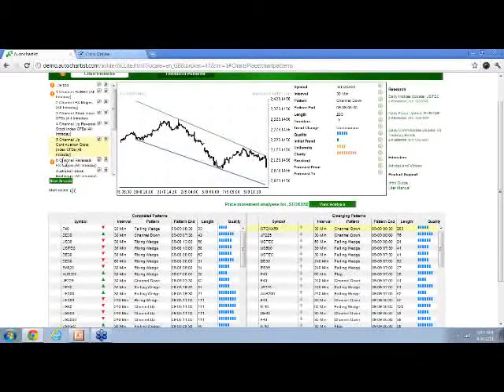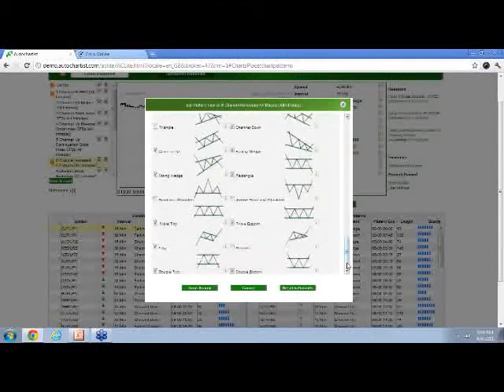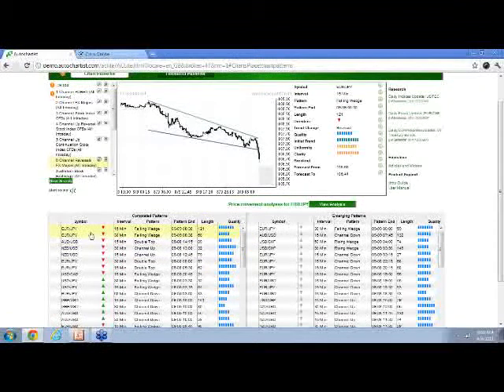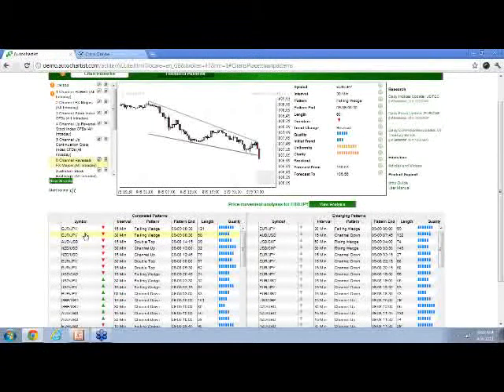Tips to Improve CHANNEL Chart Pattern Searches Part 4 - Friday, 9 September 2011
Watch this recording and discover ways to filter  searches for higher quality CHANNEL chart patterns.